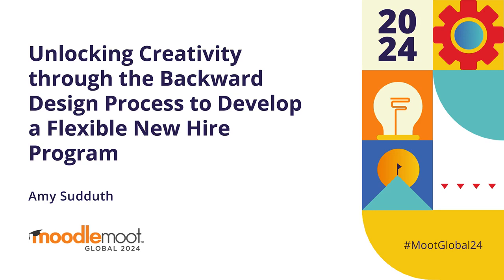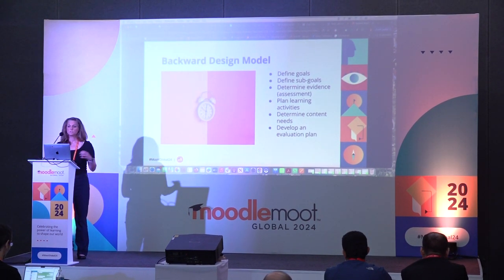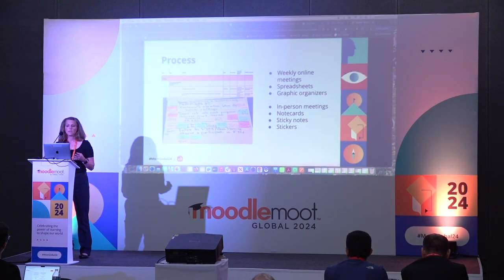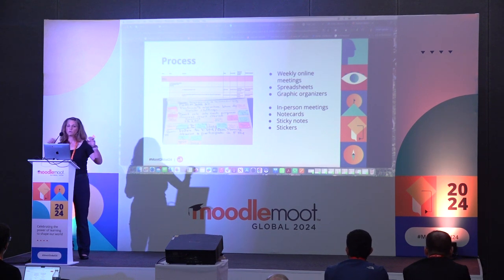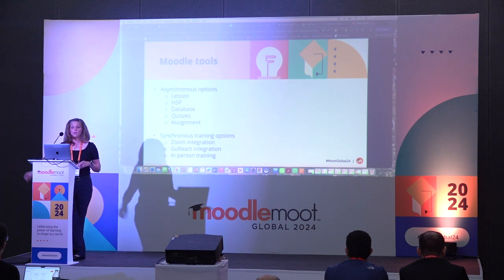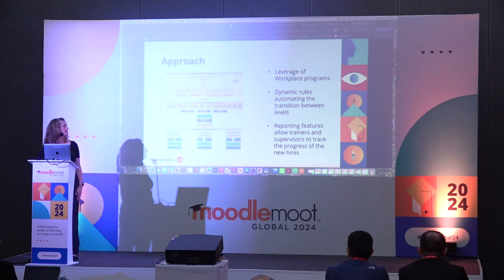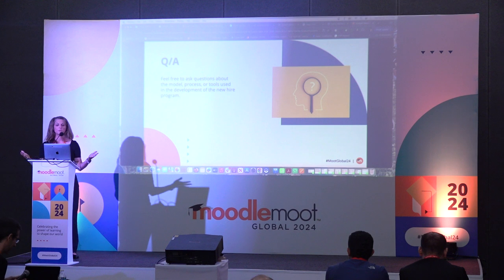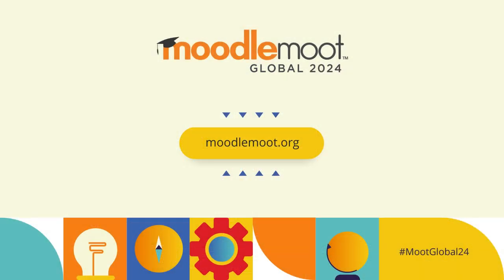Unlocking Creativity through the Backward Design Process | MoodleMoot Global 2024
Unlocking Creativity through the Backward Design Process to Develop a Flexible New Hire Program
Amy Sudduth
MoodleMoot Global 2024
22-24 October | Mérida, México